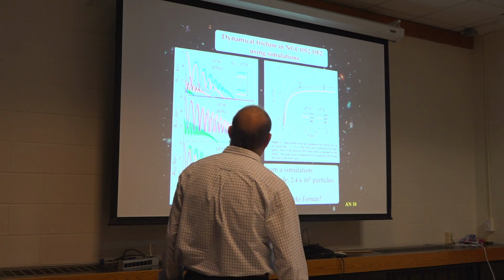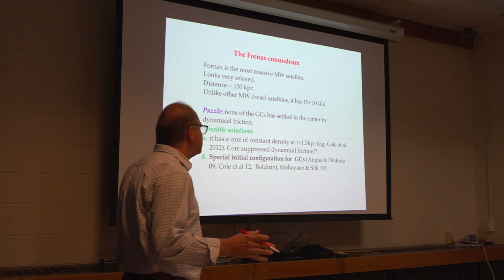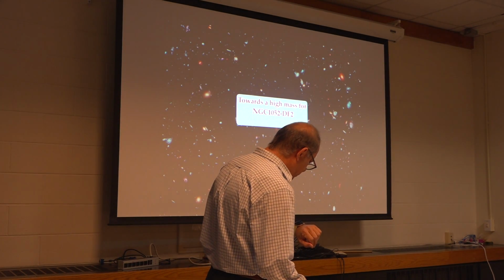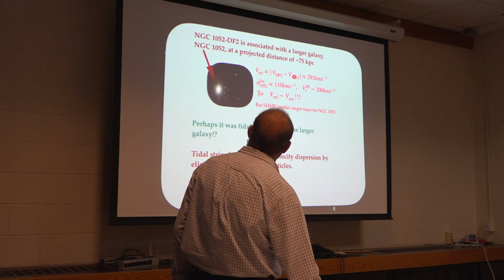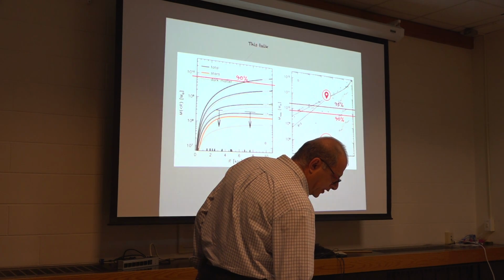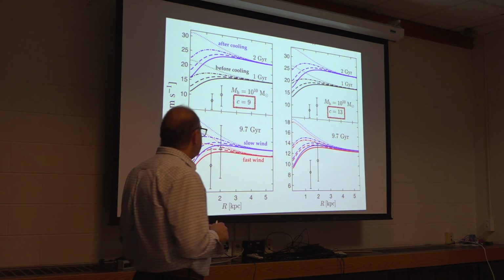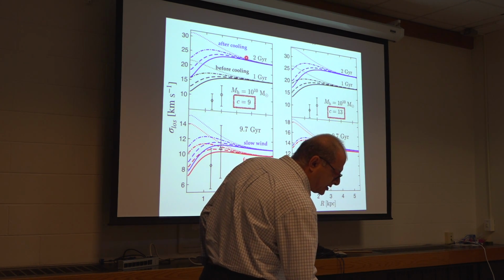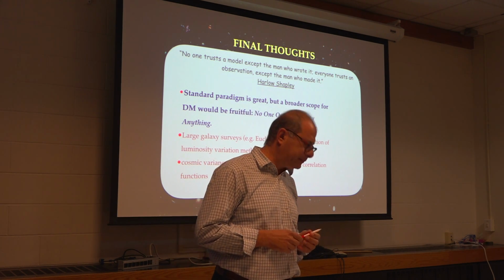ITC Colloquium - Adi Nusser (Technion), Part 4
"Probes of standard and non-standard cosmology"

The large scale peculiar motions (deviations from a pure Hubble flow) of galaxies are our only probe of the three-dimensional distribution of the dark matter on large scales. Implications of the observed motions
in the late-time Universe will be discussed, with emphasis on some long term challenges arising from the nature of these observations. The talk will include a discussion of generic predictions of dark sector modifications to GR for the large scale structure as well as the dynamics of galactic satellites.